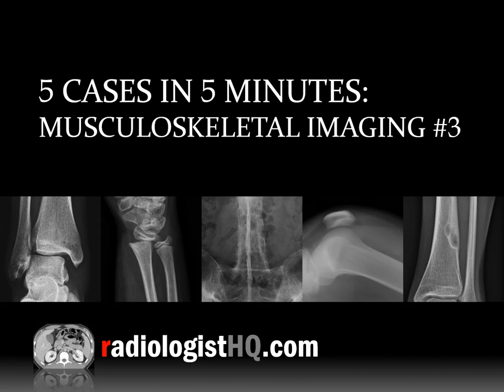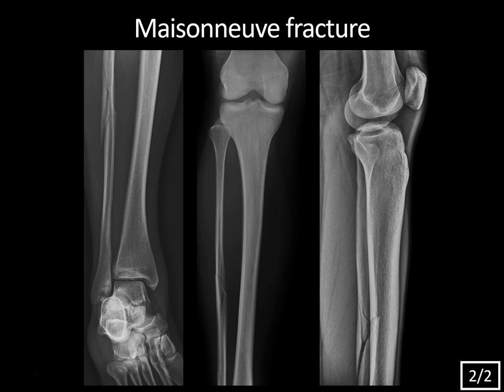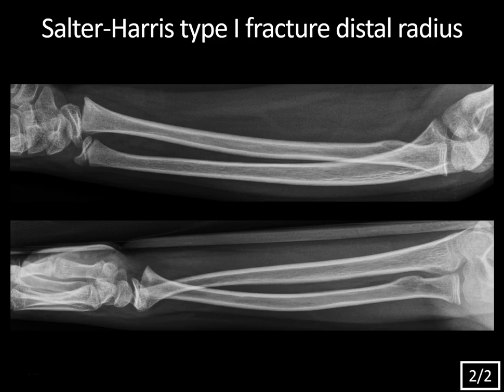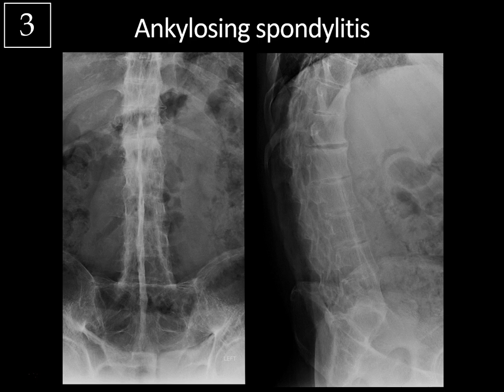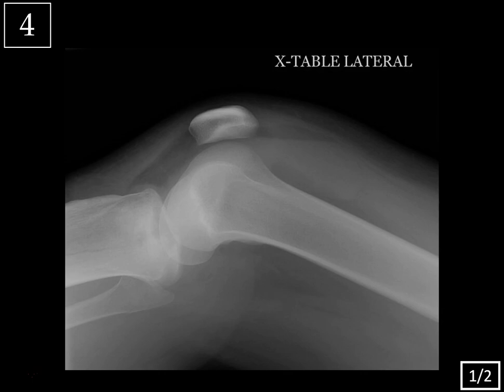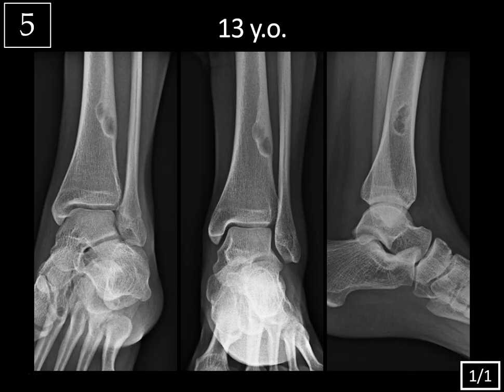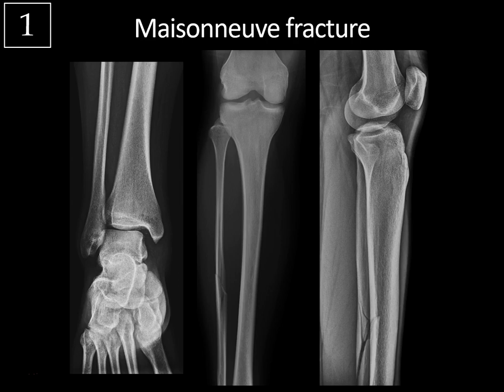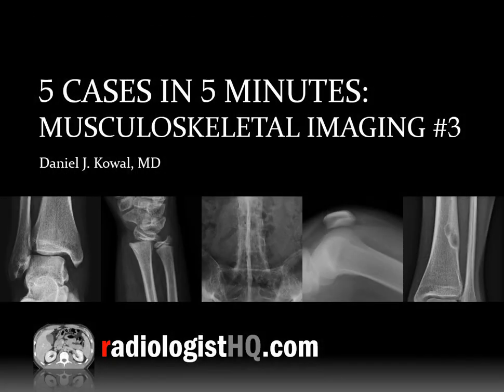5 Cases in 5 Minutes: Musculoskeletal #3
Quiz yourself with this week’s interactive video lecture as we present a total of 5 interesting musculoskeletal radiology cases followed by a diagnosis reveal and key teaching points after each case, all in just a few minutes!